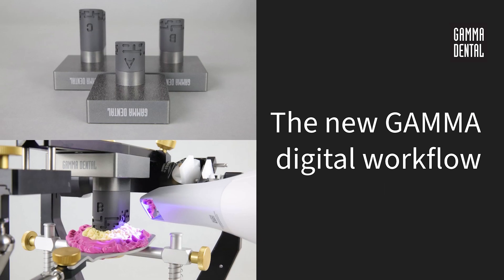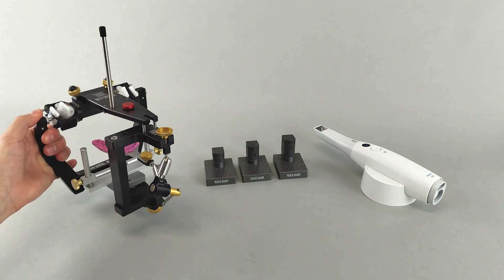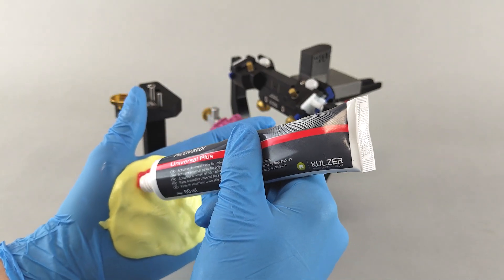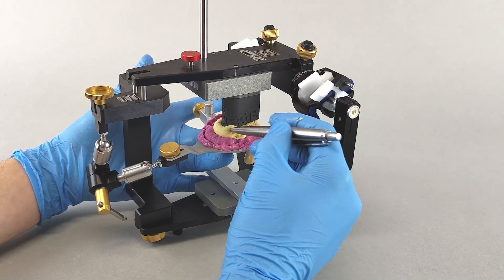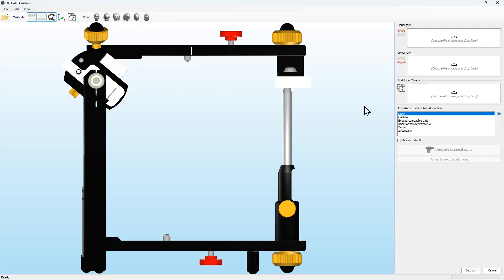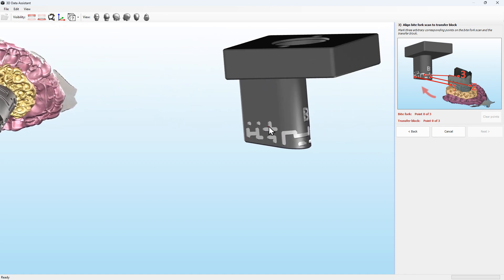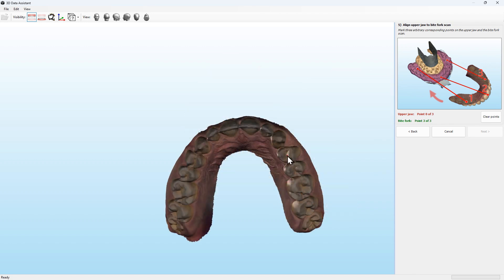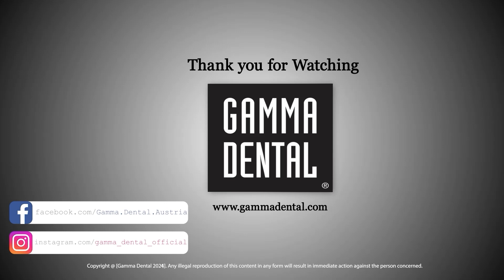GAMMA Digital Workflow using an anatomic facebow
The new GAMMA digital Workflow:
The direct digital workflow using the digital transfer block set comprises the following steps, which will be described in this video:

1) Perform a regular intraoral scan of upper and lower jaw as well as of the maxillomandibular relationship with your intraoral scanner.

2) Mount the facebow on the patient, take the upper jaw impressions, and transfer the facebow with affixed bite fork into the articulator or transfer stand.

3) Take a scan of the upper jaw impressions on the bite fork together with a suitable transfer block in the articulator or transfer stand.

4) Load the 3D scan data in GAMMA Dental Software and perform the alignment to position the intraoral scans correctly in the virtual articulator.